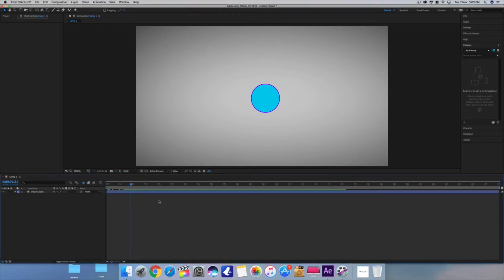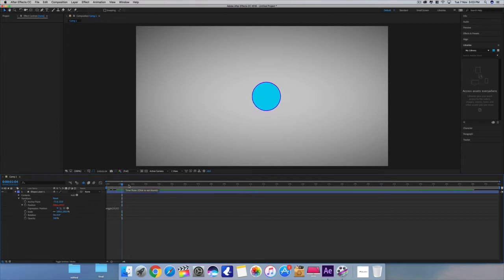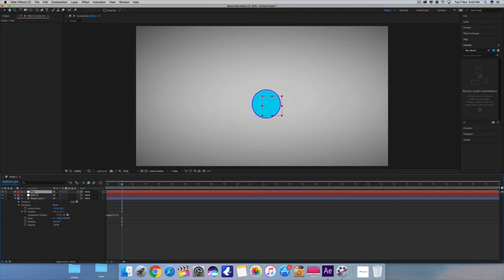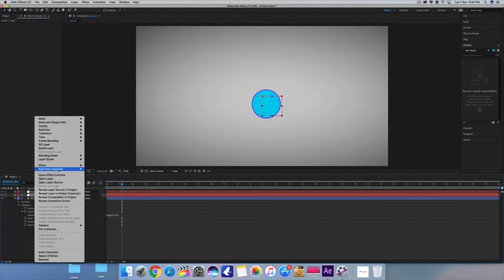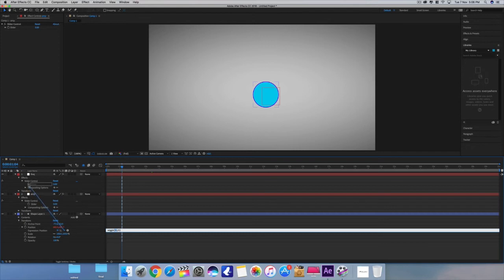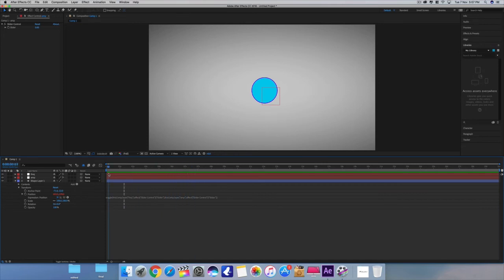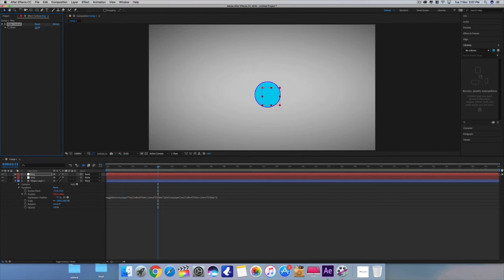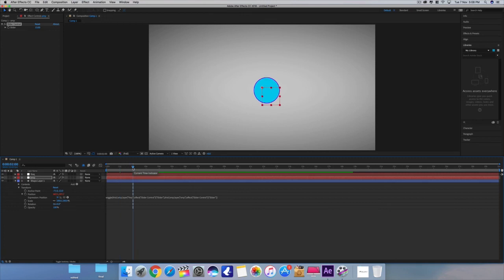Control expressions value using slider control in after effects